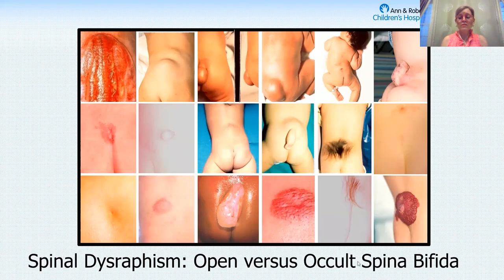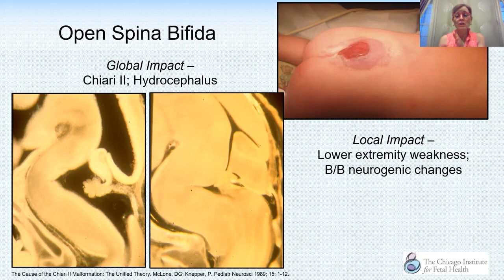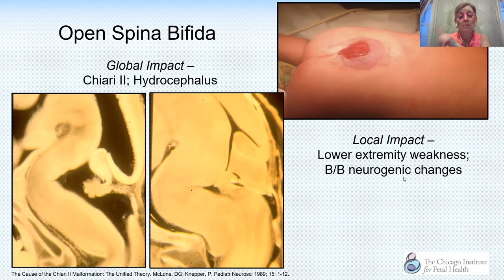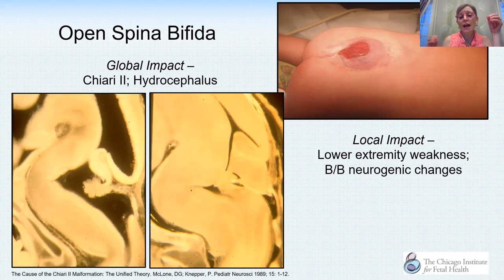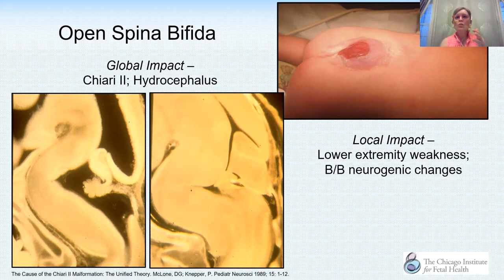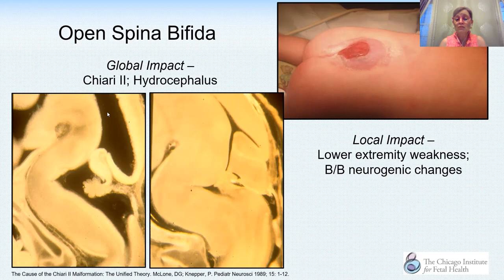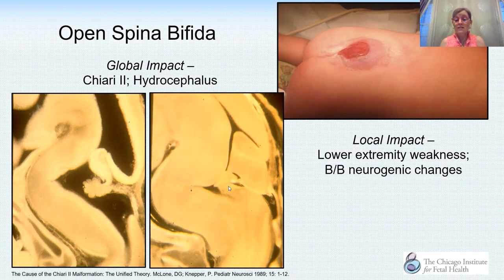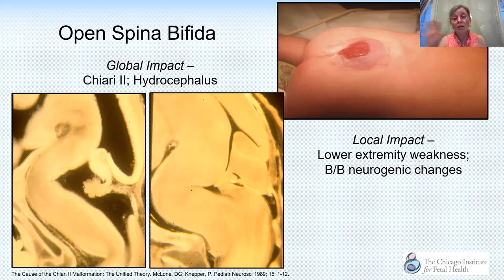Open vs. Occult Spina Bifida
Join Dr. Robin Bowman, Northwestern, Lurie Children's, as she discusses open vs occult spina bifida.

About Us

Future Neurosurgeons are training today! to register for live courses